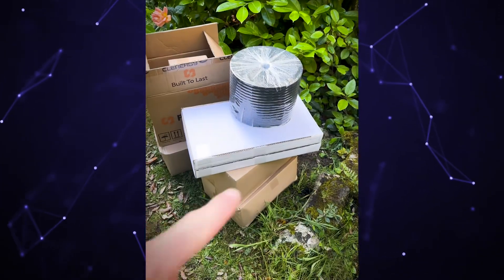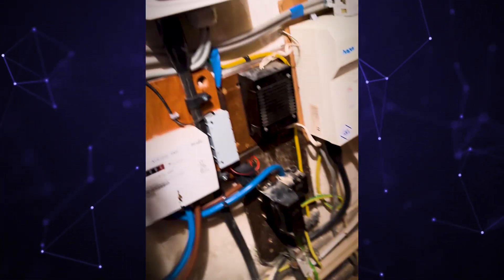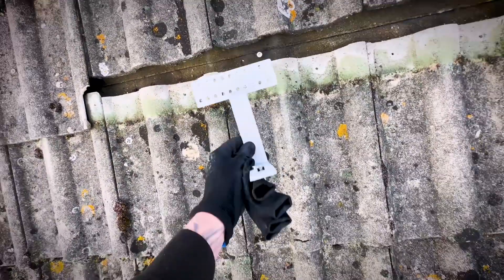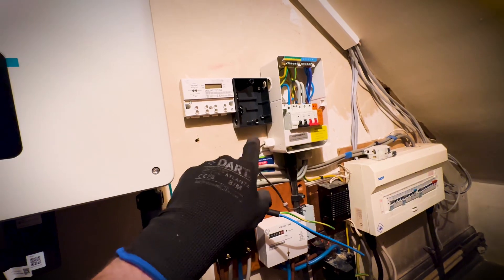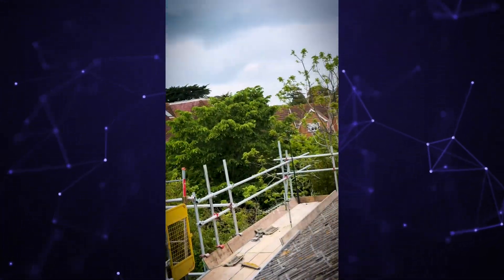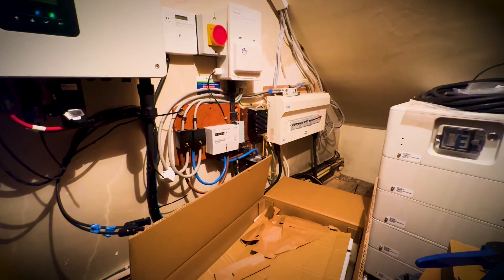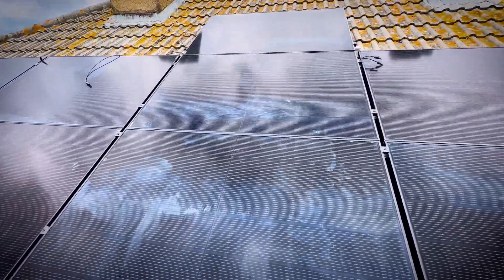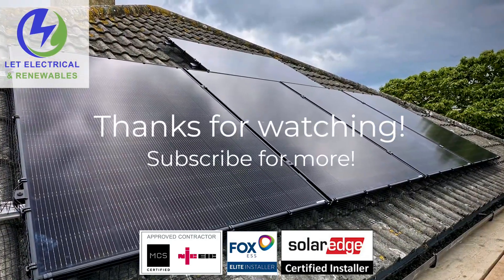Solar PV & Battery storage Installation In Bournemouth | Step-by-step video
In this Video today we run you through a breakdown of how we installed 16 Jinko 435w panels with a Fox ESS 6Kw hybrid inverter & 14.5 kWh of battery storage!

If your interested in a free quotation please reach out on 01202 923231

Let Electrical Services
Electrician in Poole, Electrician in Bournemouth